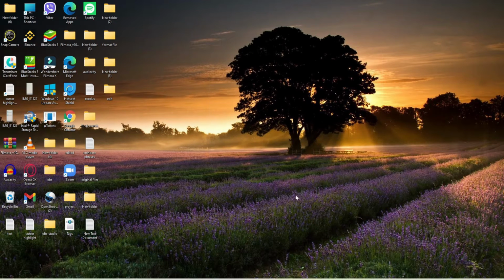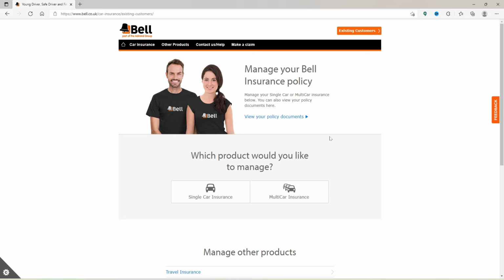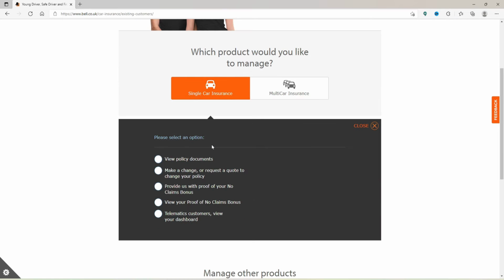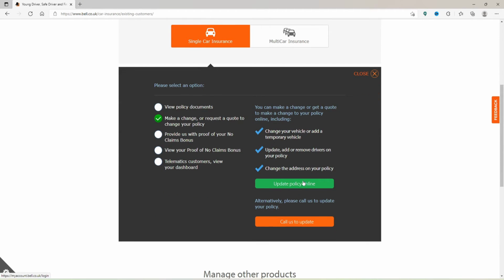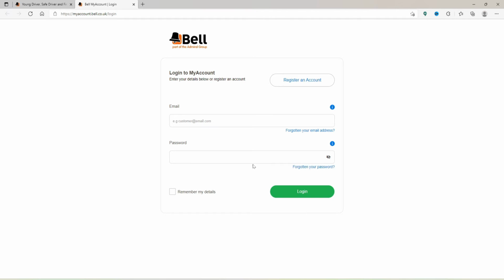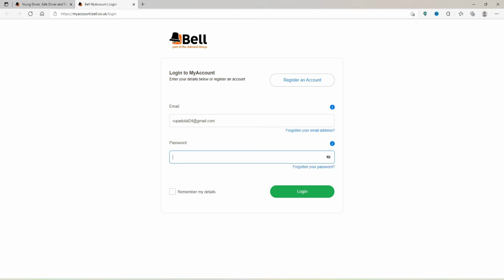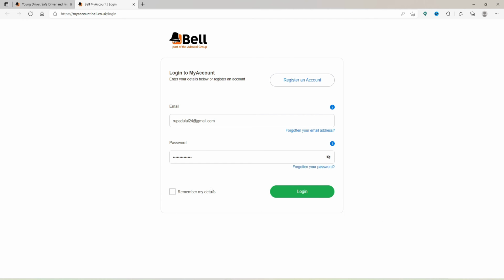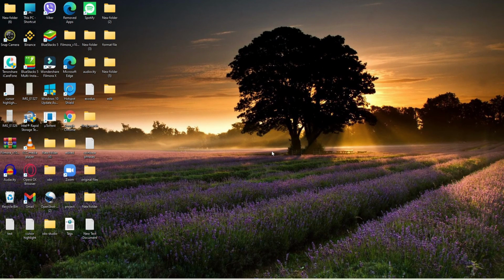Bell Car Insurance Login: How to Login/Sign In Bell Car Insurance Account Online 2022?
Here in this video we will show you step by step process on logging into Bell Car insurance account easily in few minutes. If you are having problem signing in to Bell Insurance account, watch out the full video and learn how to login bell car insurance account

0:00 - Intro
0:26 - How To Login to Bell Car Insurance Account
2:22 - Outro